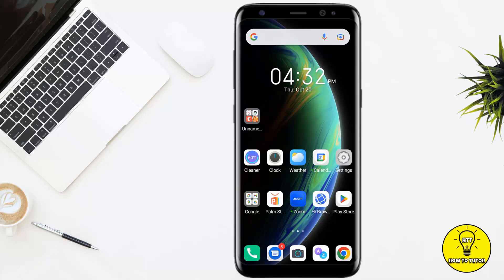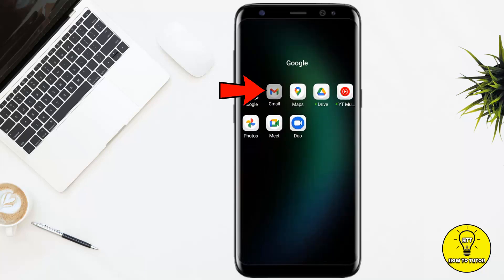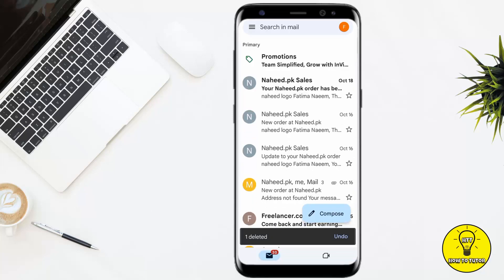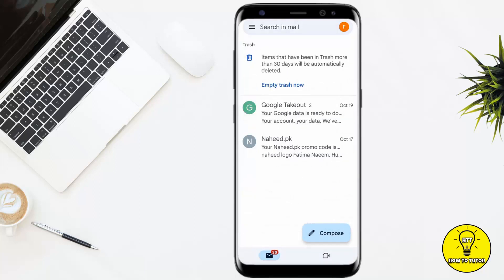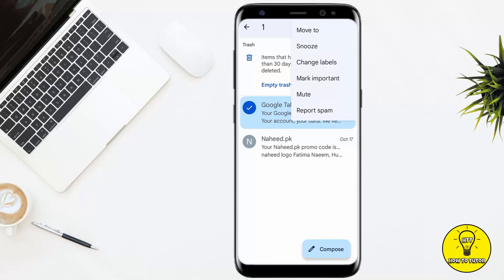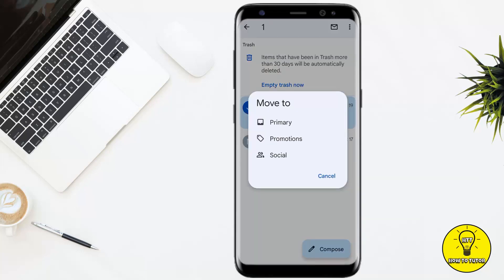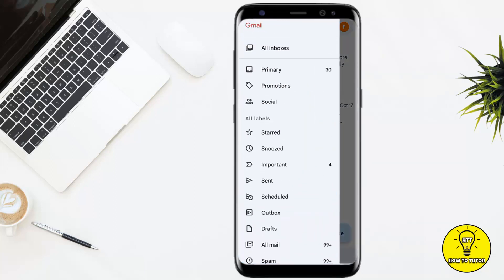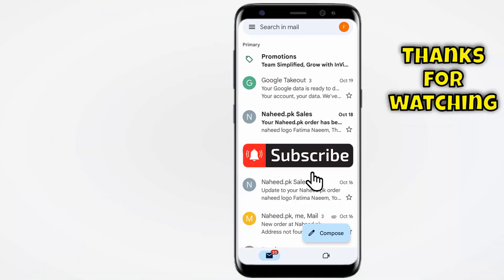How to Retrieve Deleted Mails From Gmail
In this video we will teach you "How to Retrieve Deleted Mails From Gmail"